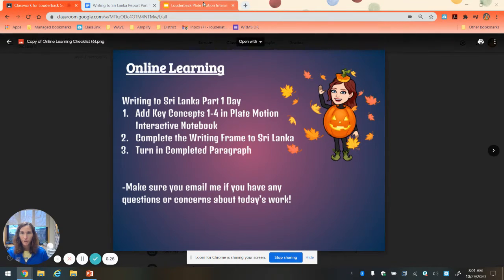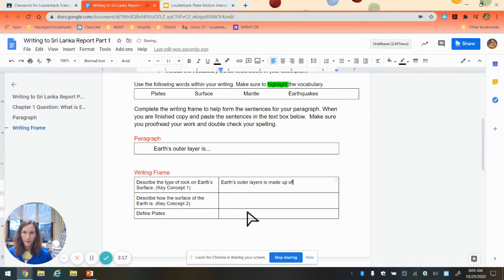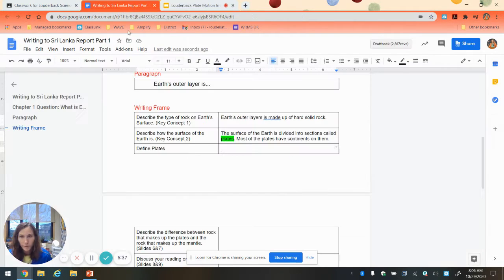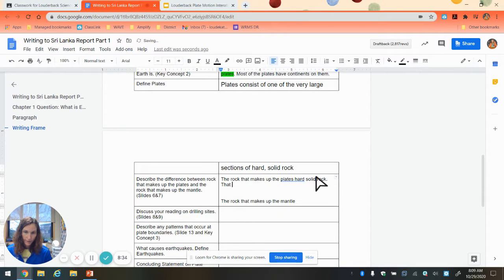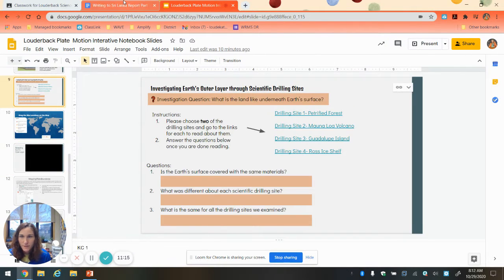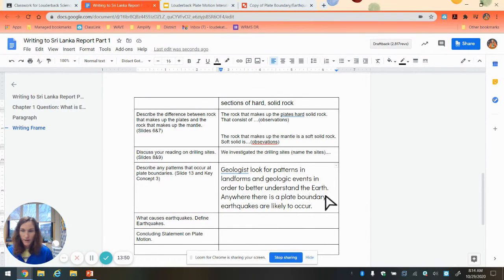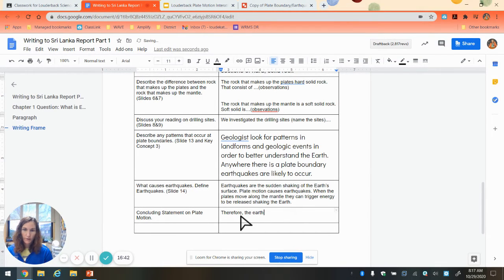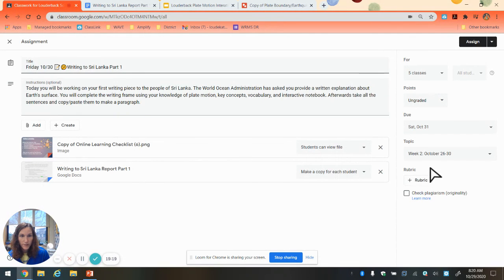Online Learning Checklist Writing to Sri Lanka pt 1